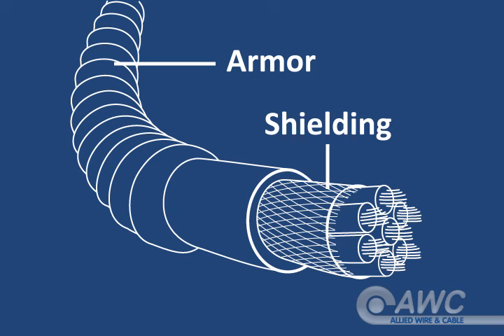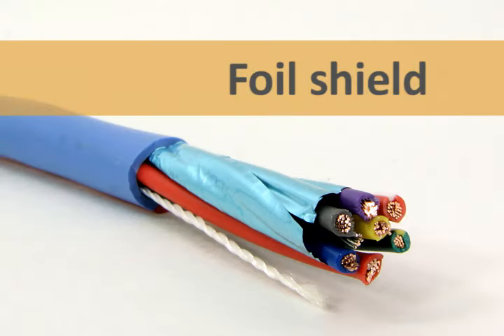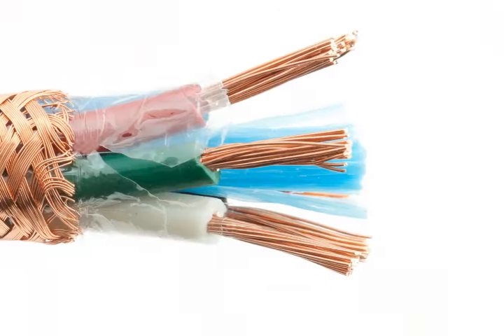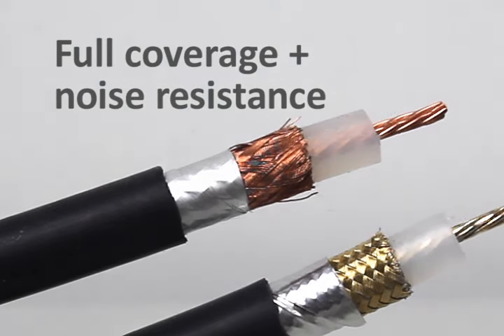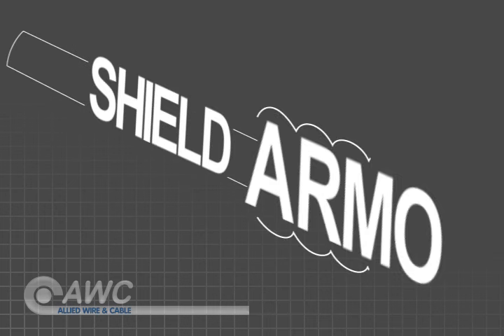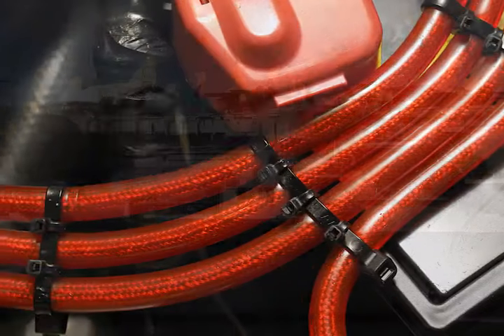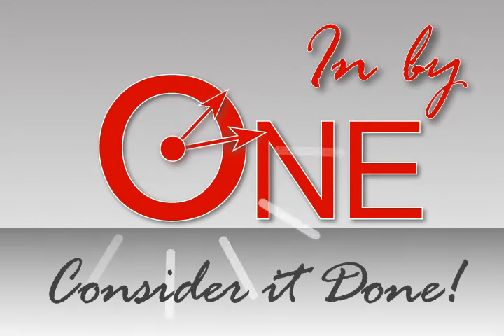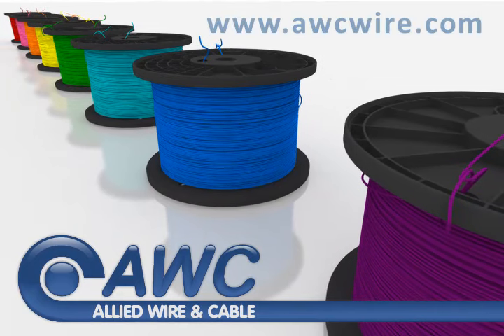Cable Basics 105: Shielding and Armor - Brought to you by Allied Wire & Cable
- Watch to learn all about cable shielding and armor. See what functions these components serve in a cable's construction and get familiar with some of the most common shielding and armor materials and construction types.